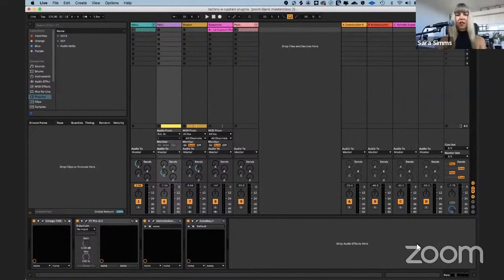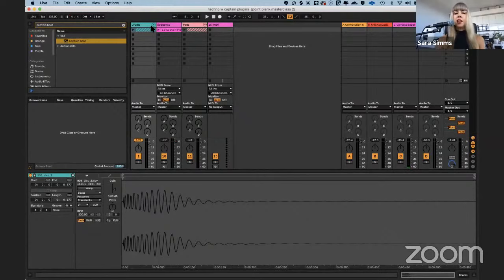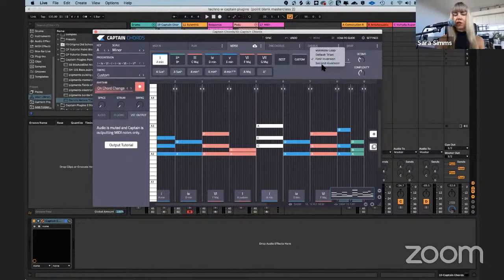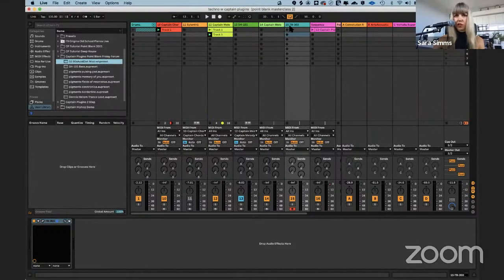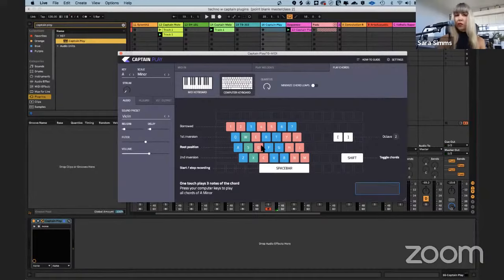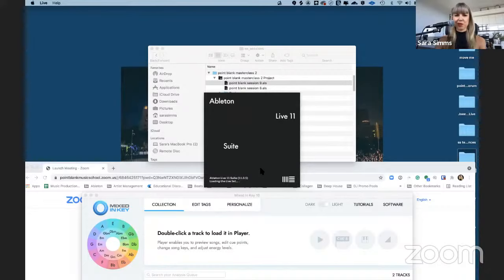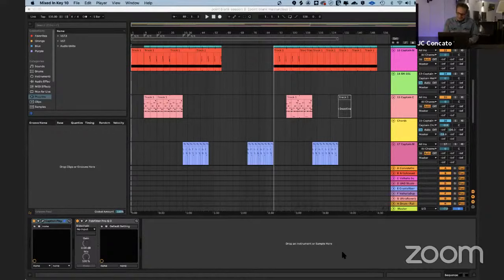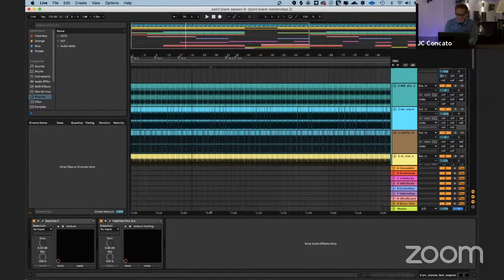How To Make a Techno Track w/ Captain Plugins & Mixed In Key 10 with Sara Simms | FFL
In this live stream, we're joined by Sara Simms who will be showing us how you can make a Techno track with the help of the Mixed in Key suite featuring Captain Plugins. These plugins will help boost your creativity and workflow so you can focus more on making the music you love.